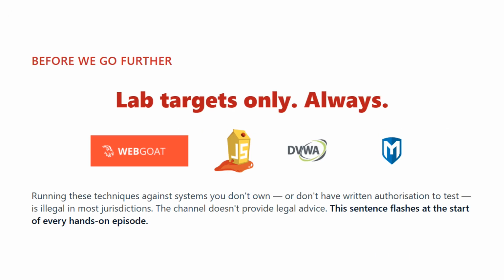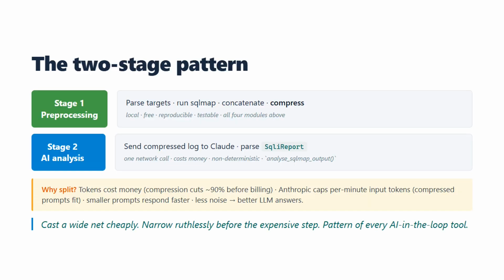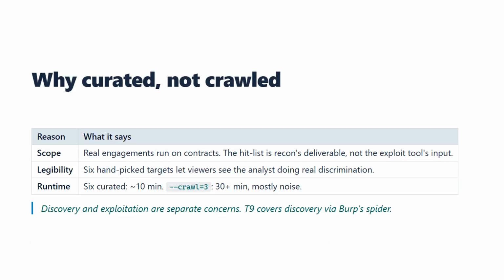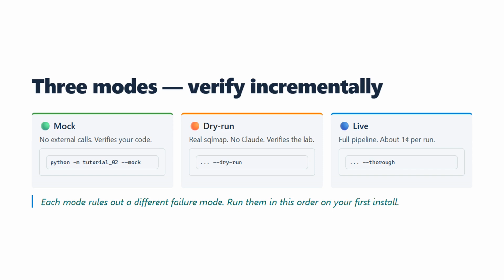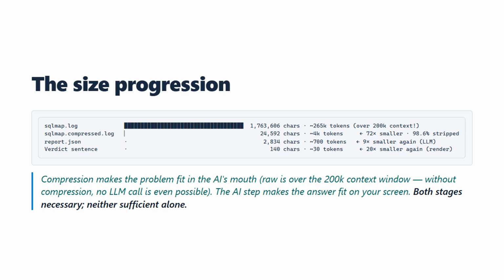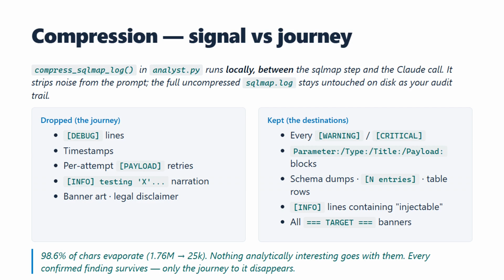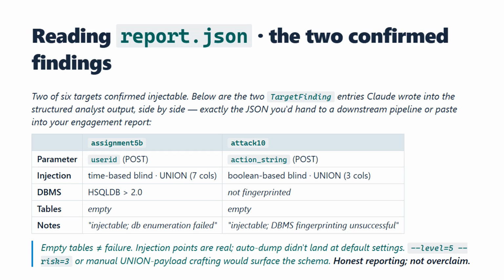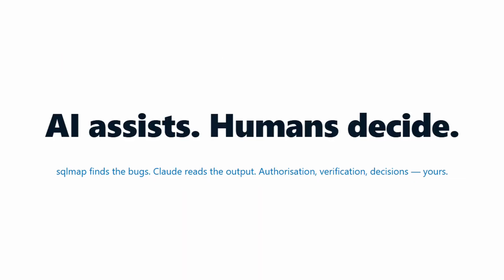Find SQL Injection by LLM scanner (sqlmap Claude demo source) AI for Cybersecurity Fundamentals T2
This tutorial builds a CLI that drives sqlmap across a batch of WebGoat lessons, compresses the noisy log with plain Python, and hands the result to Claude for a structured findings report. The headline numbers tell the story: 1.76 million characters of raw sqlmap output, compressed 98.6% before the AI ever sees it, rendered into 16 actionable lines. That compression-then-analysis split — deterministic preprocessing first, one LLM call second — is the architectural pattern this whole series reuses.

The tool has three modes. Mock mode verifies the pipeline with no network calls and no cost. Dry-run mode fires real sqlmap against WebGoat but skips the Claude step, so you can confirm your cookie is fresh and your targets file is wired up correctly. Live mode runs the full pipeline for roughly a cent or two. You run them in order on first install; each one rules out a different failure mode.

One calibration note before you run it: expect two of six confirmations on a typical --thorough pass, not the four the mock fixture shows. Finding count depends on sqlmap settings, not AI reasoning — the tutorial covers what to bump if you want to go deeper. If you want Tutorial 1 (the series overview) first, the link is below.

⏱️ TIMESTAMPS

00:00 Welcome
00:20 Lab targets only
00:39 The problem with sqlmap
01:13 What you'll build
01:53 The architecture
02:31 The two-stage pattern
03:17 How sqlmap finds SQLi
04:21 The targets file
04:56 Why curated, not crawled
05:54 Three modes
06:31 Pre-flight — Set up your machine
08:19 Demo 1 — Mock + dry-run sanity
09:17 The headline pitch — size progression
10:57 Demo 2 — The wall of text
11:20 The compression — signal vs journey
12:24 Demo 3 — Live --thorough run (the money shot)
13:37 Reading the two findings
14:52 Three artefacts on disk
15:30 Calibrating expectations
16:23 AI assists. Humans decide.
16:50 What's next + close

❓ QUESTIONS THIS TUTORIAL ANSWERS

— how to summarise sqlmap output with AI
— sqlmap output too long for Claude context window
— how to compress sqlmap log before sending to LLM
— python wrapper for sqlmap subprocess
— how to get structured JSON findings from sqlmap with Claude
— WebGoat SQL injection tutorial with AI assistance
— two-stage AI pipeline deterministic preprocessing then LLM
— how many sqlmap findings to expect on WebGoat --thorough

🔗 RESOURCES

AIForYourWork · Build more. Hire less.